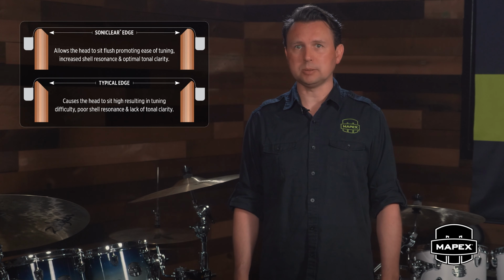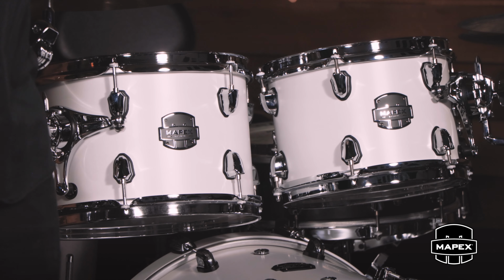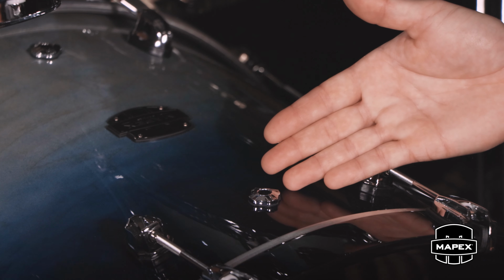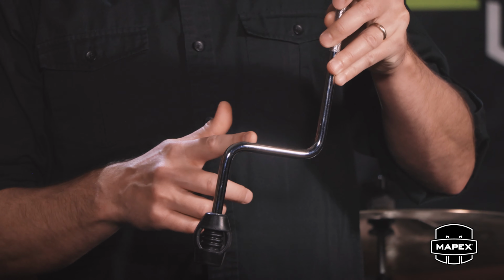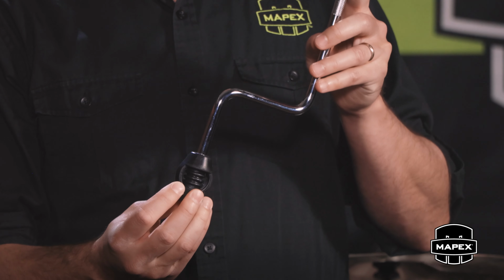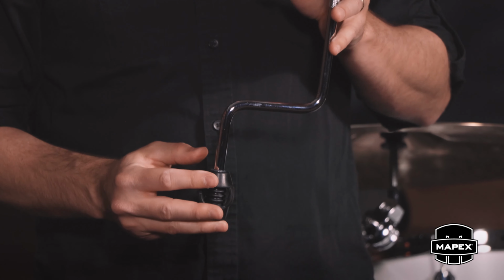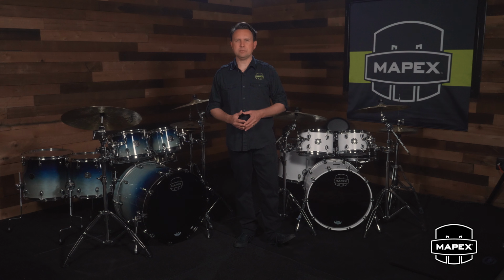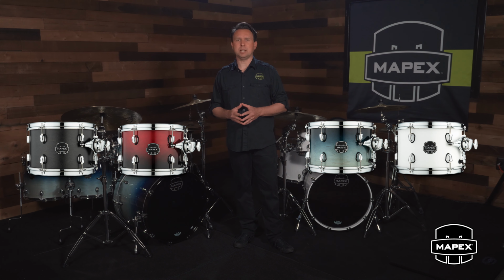Mapex Saturn Series Overview & Performance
Mapex Brand Manager Jeff Mulvihill talks about and demos the new Mapex Saturn Series. With newly added features and a refreshed look, this update takes the legendary tone and shell construction of Mapex Saturn to the next level.